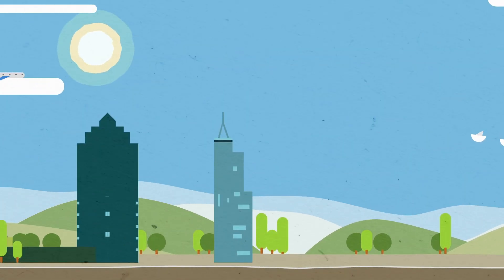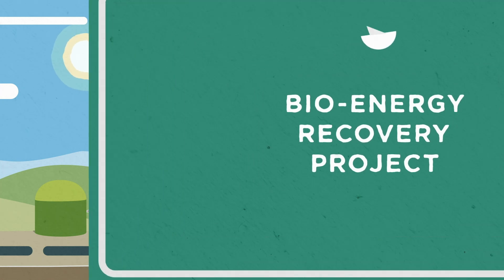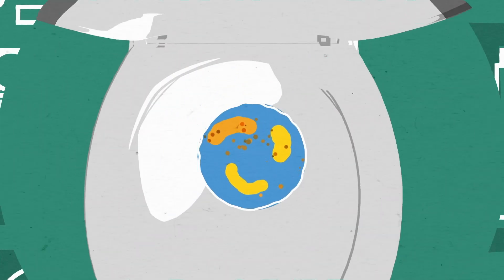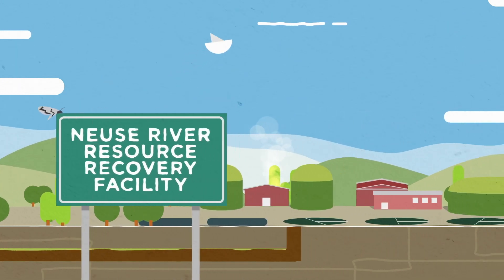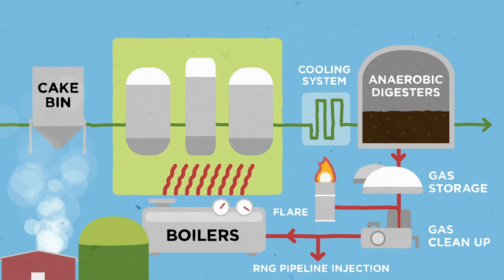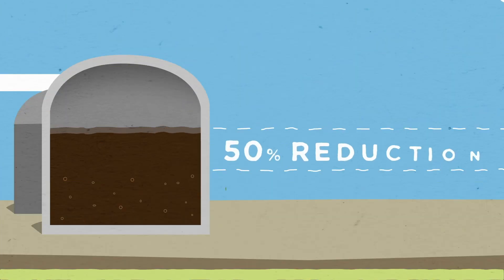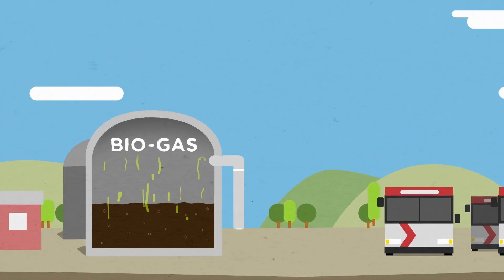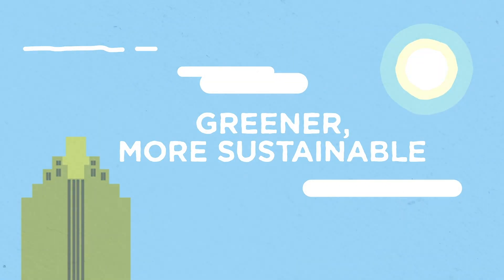Bio-Energy Recovery Project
Raleigh’s Bio-Energy Recovery Project will turn waste water to fuel – enough renewable natural gas to fuel 50 City buses per day by the year 2022. The green project, hosted at the Neuse River Resource Recovery Facility, has been recognized by the EPA for excellence and innovation.